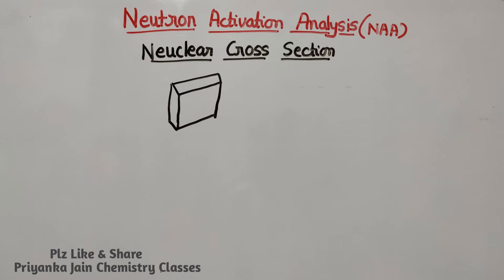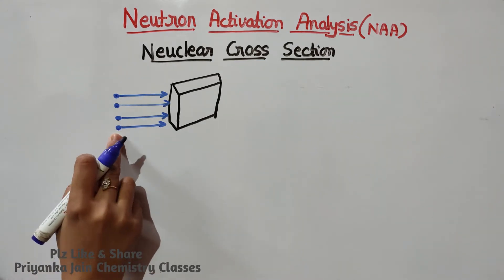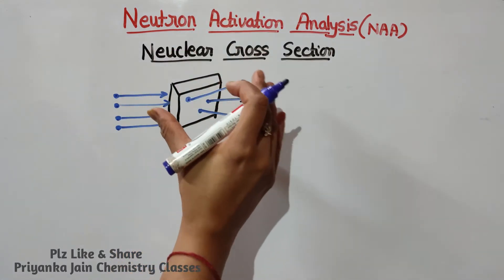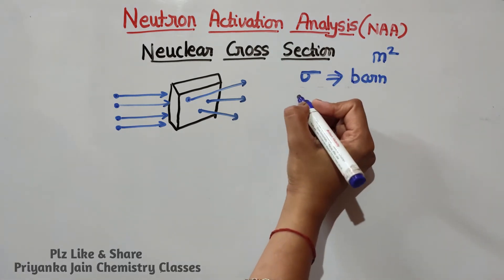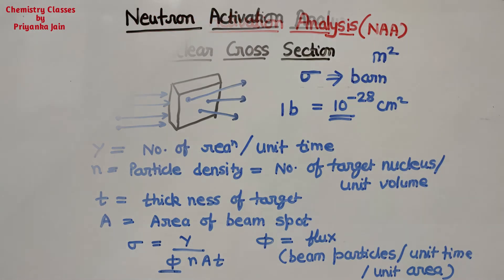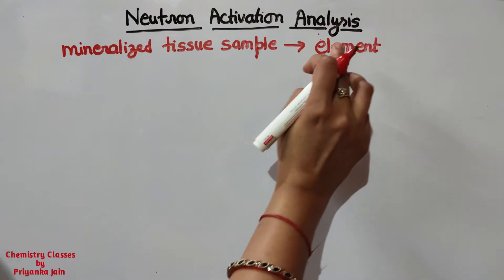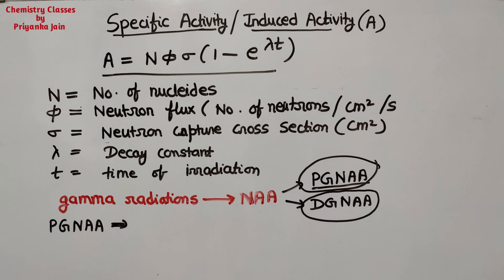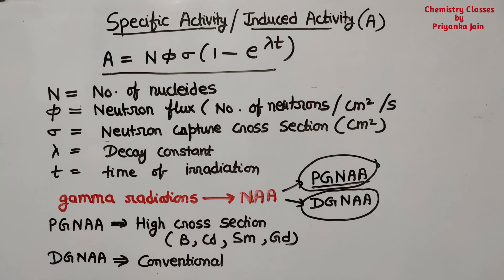Nuclear Chemistry -8 # Neutron activation analysis # Nuclear Cross section # Specific activity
Nuclear Chemistry part-8 # Neutron Activation analysis # Nuclear cross section # Specific Activity/ Induced Activity # Induced Radioactivity # Analytical chemistry # Radioactivity
Playlist - Nuclear chemistry
Priyanka Jain # Chemistry classes # Nuclear chemistry part-6 # Gate chemistry # csir net chemistry # B.sc. # M.sc. # IIT JAM # TIFR
Nuclear Chemistry Part-1 # Nuclear Stability # Magic Numbers # Types of Radioactive Emissions#
Quantum mechanics , group theory , electrochemistry , chemical kinetics , thermodynamics , surface chemistry , solids , pericyclic reactions , photochemistry , organic name reactions , organic reagents,organometallics , chemistry of transition metals , chemistry of p- block elements , solved problems from gate & net exams , Biochemistry, Analytical chemistry, chemistry of class 11th & 12th